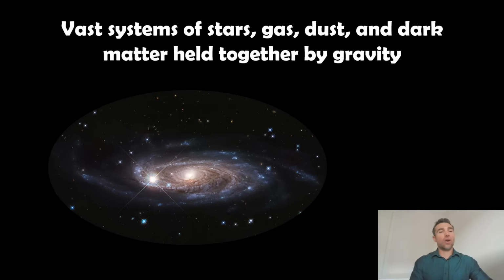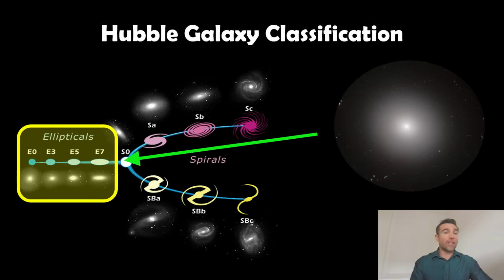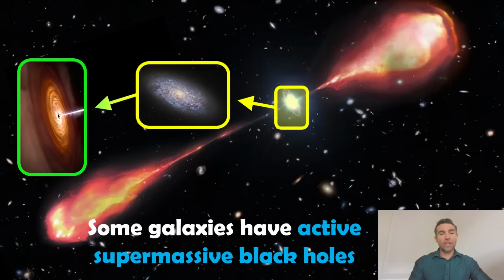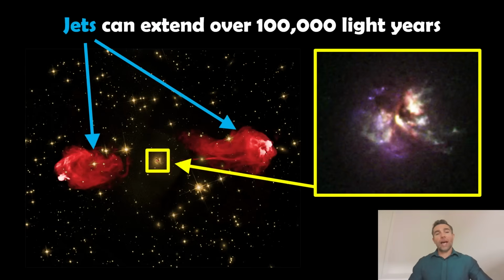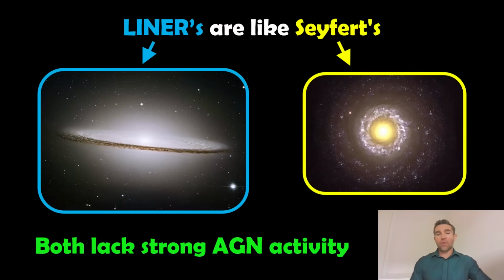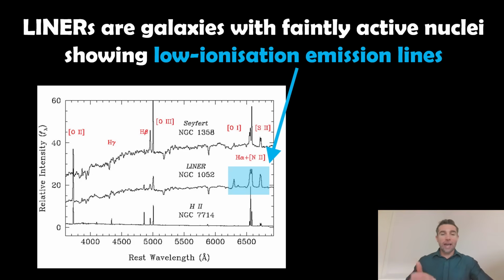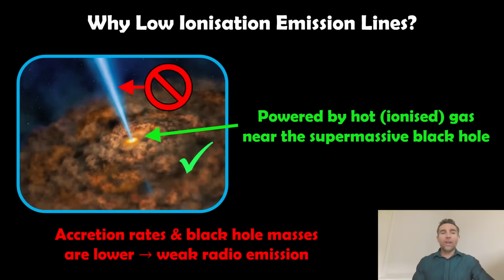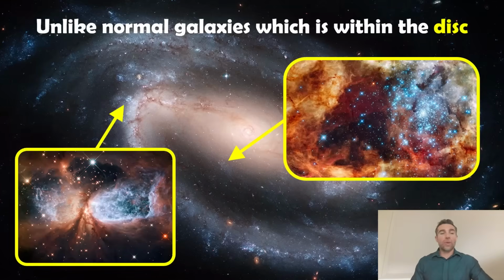An Introduction to LINER Galaxies (Low-Ionization Nuclear Emission-Line Regions)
Welcome, my name is Phil, and in this video I discuss what Seyfert galaxies are and how they are classified.

LINER galaxies, or Low-Ionization Nuclear Emission-Line Region galaxies, are a class of active galaxies defined by the presence of strong emission lines from weakly ionized atoms in their nuclei. Found in roughly one-third of nearby galaxies, LINERs occupy an important place in extragalactic astronomy as they lie between star-forming galaxies and more powerful active galactic nuclei such as Seyferts and quasars. In this video, we’ll explore what causes these emission lines, and how LINERs are classified.